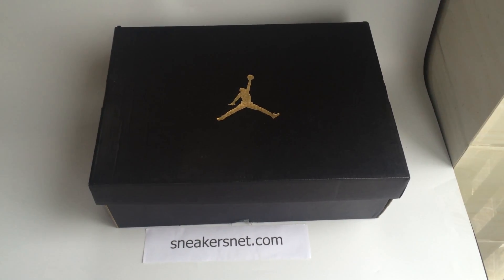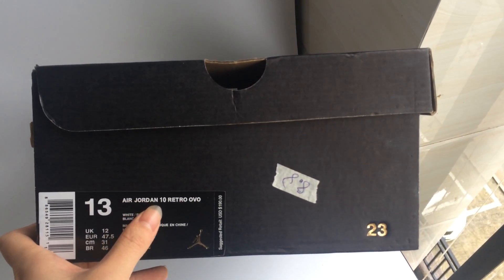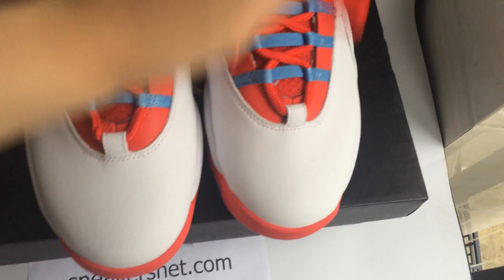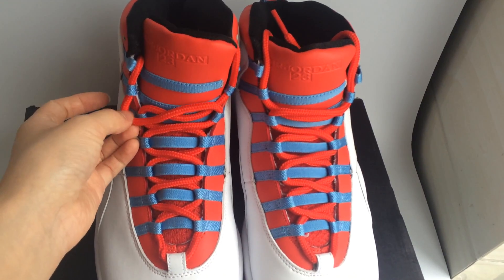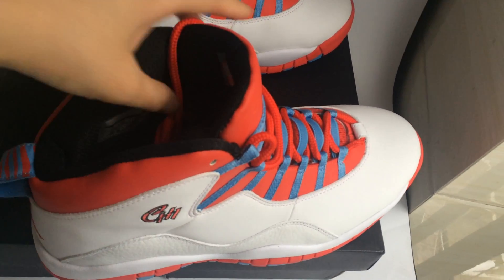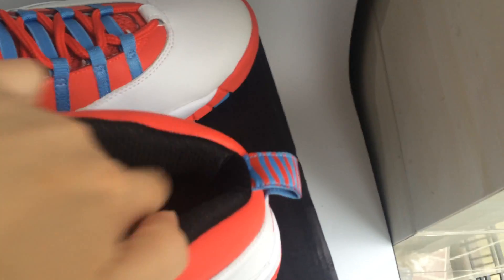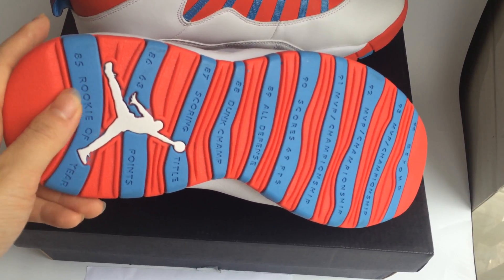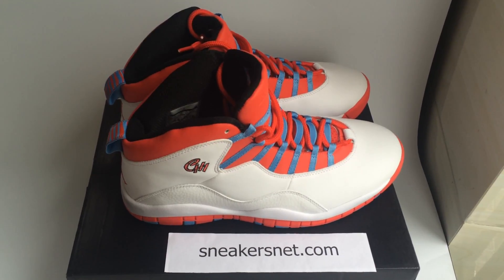Sneakersnetz.com-Air Jordan 10 "Chicago" Review